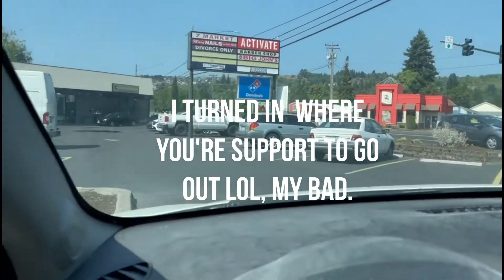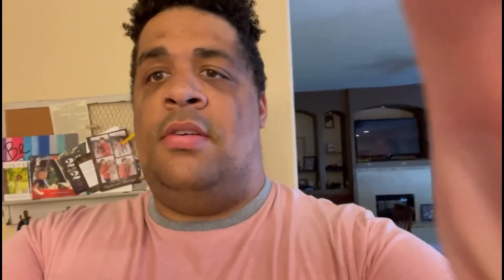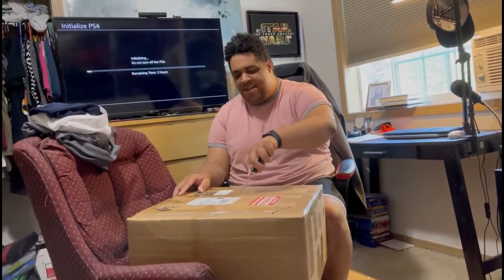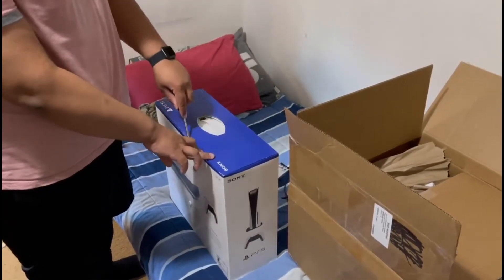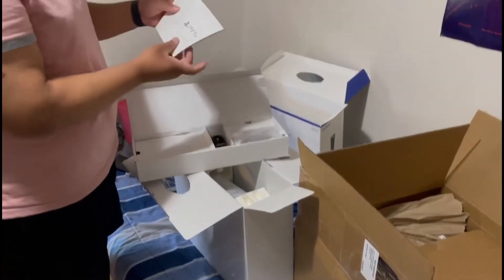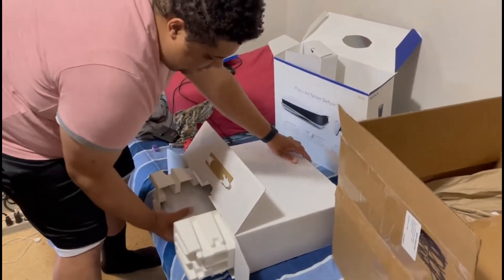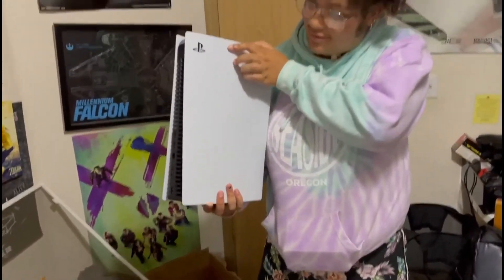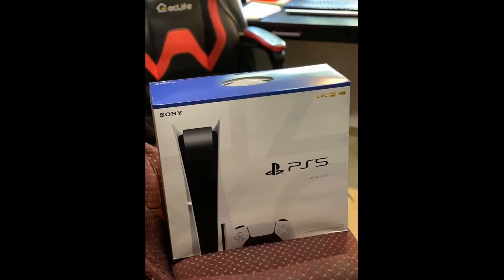PLAYSTATION 5 UNBOXING VIDEO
I finally got my hands on a Playstation 5! My friend Adam was able to help me get one, So I didn't have to buy from a scalper! (I wouldn't have that done that anyway) but I wanted to take you along for the ride! Thanks again for watching videos @ChandlerBurtonEntertainment It means the world to me!

* HOW TO REQUEST A SONG FOR A REACTION *
02.) In subject bar, put "Song Request"
* Put your name for a shout out (optional)
* Name of the band / artist
* Name of the song
04.) Hit send (lol)
* WHERE TO STREAM 'THE CHANDLER BURTON PODCAST *

* OTHER SOCIAL MEDIA *
Playstation User Name: Guccibrudda19
Nintendo Switch Friend Code: SW-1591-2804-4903